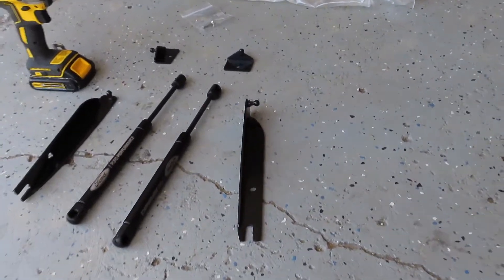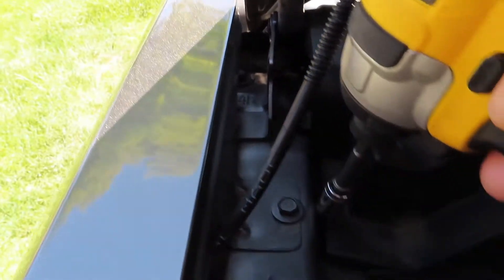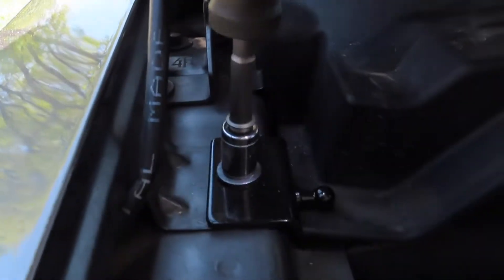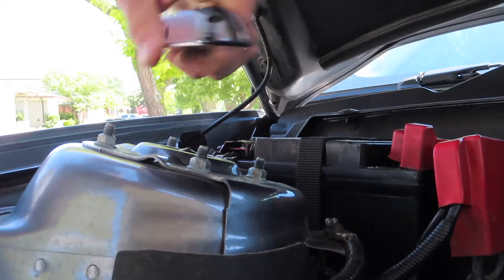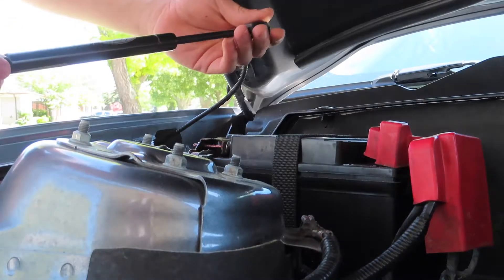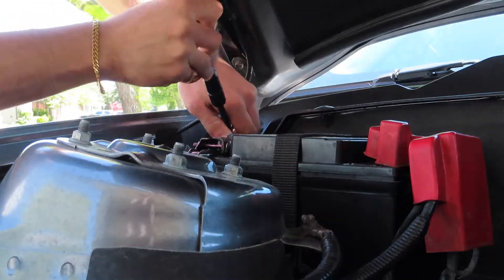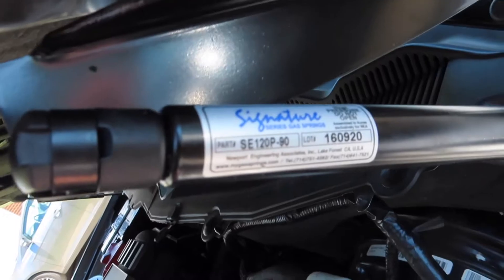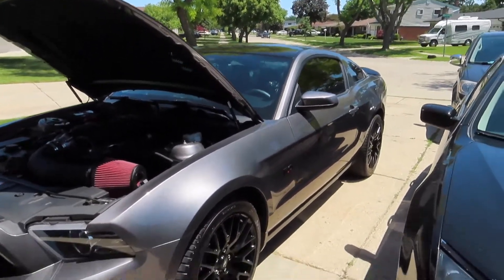HOW TO INSTALL HOOD STRUTS ON 2010-2014 MUSTANG GT